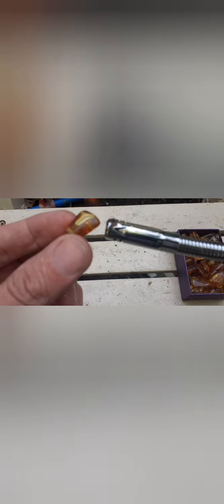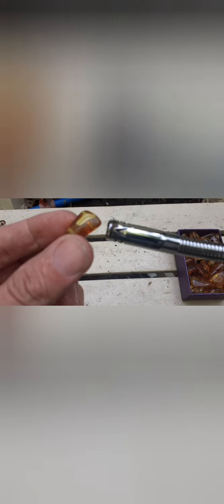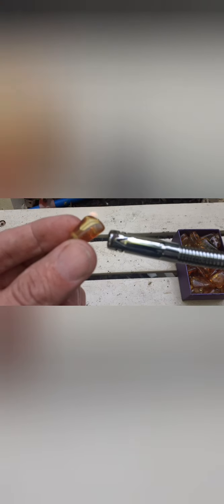how to test your amber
Three tests to prove you amber is real and not a plastic or man made resin .